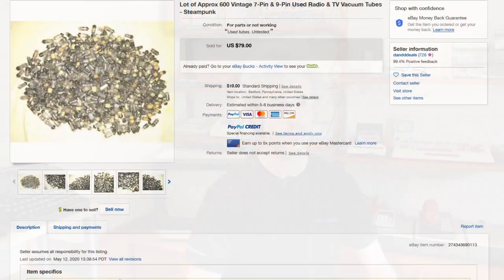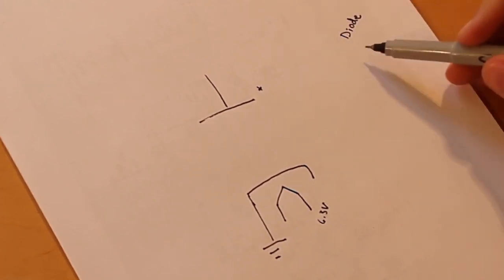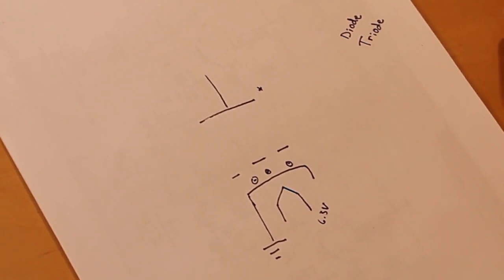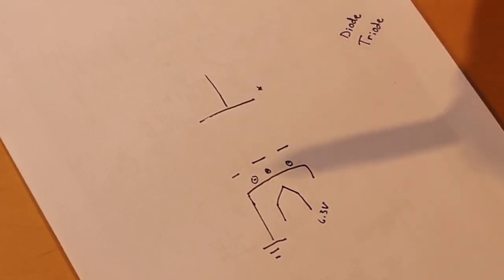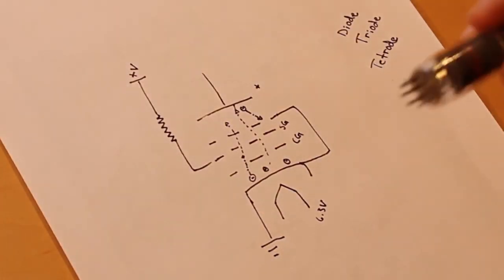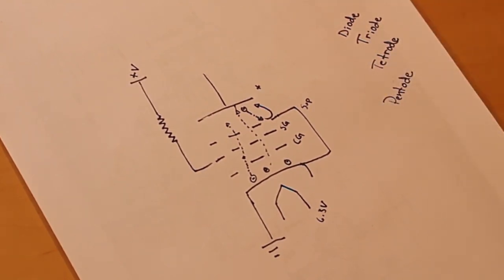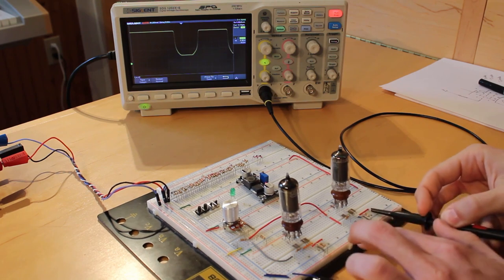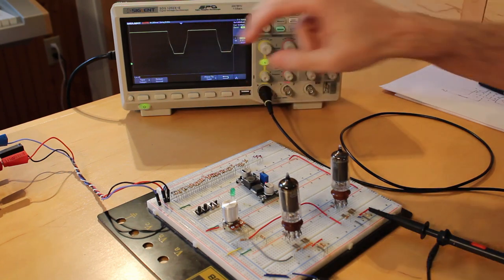Vacuum Tubes: Episode 5 – The Pentode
In this episode we finally take a look at the pentode. With a bunch more stuff going on inside, we take a look at what each part does and how it changes tube operation compared to the triode. Then, we set up two circuits on the breadboard and see how the tubes react with a varying input. I busted out the oscilloscope for this one and had a ton of fun playing around with the resultant waveforms.